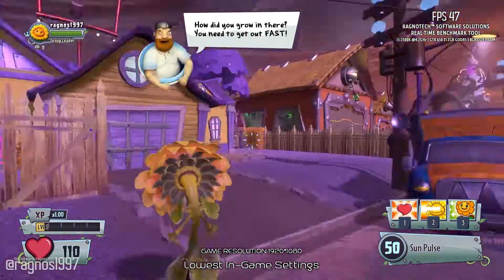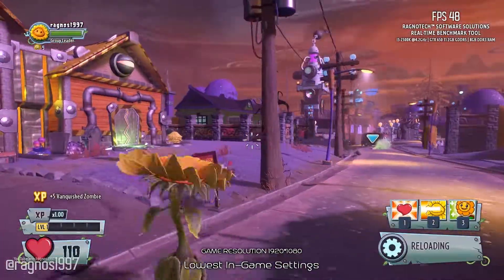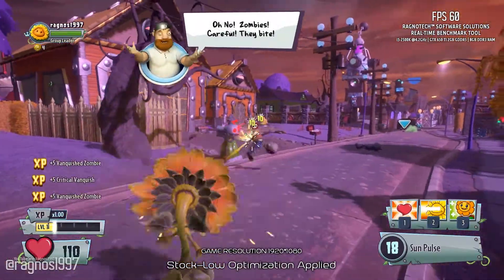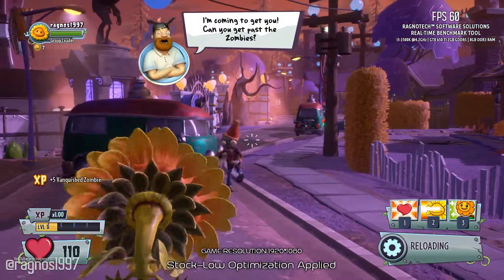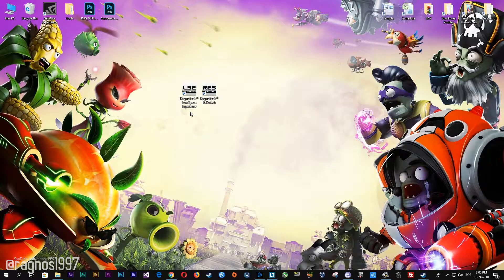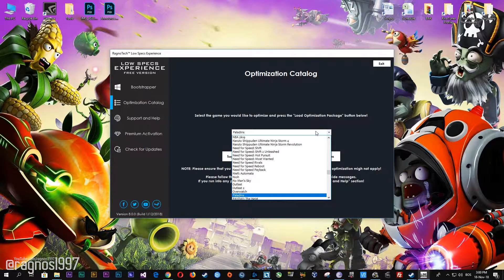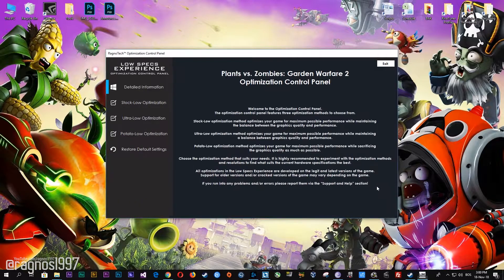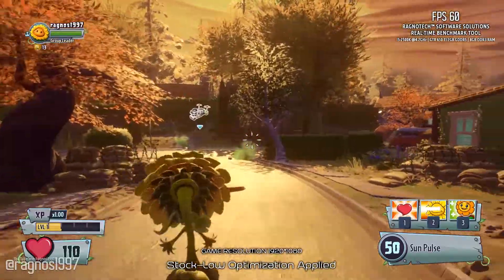Plants vs. Zombies: Garden Warfare 1 / 2 | How to Reduce Lag and Boost Game Performance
This How to Reduce Lag and Boost Game Performance guide for Plants vs. Zombies: Garden Warfare 1 and Plants vs. Zombies: Garden Warfare 2 walks you through the most effective ways to increase FPS, fix lag, reduce stuttering, and enhance overall performance using Low Specs Experience.

⏱️ Timestamps

00:00 Before vs After Optimization
01:07 Optimization Guide
02:03 Additional Gameplay Footage